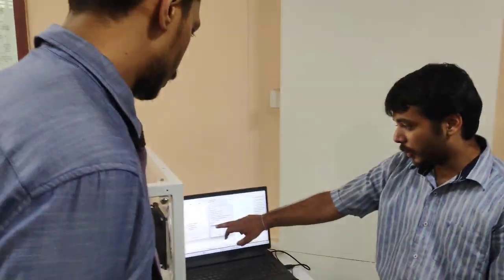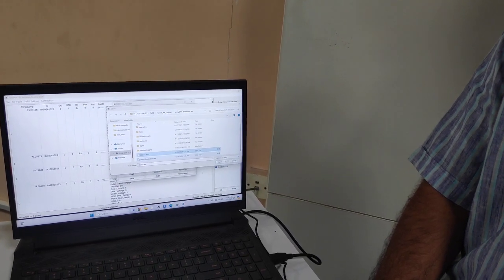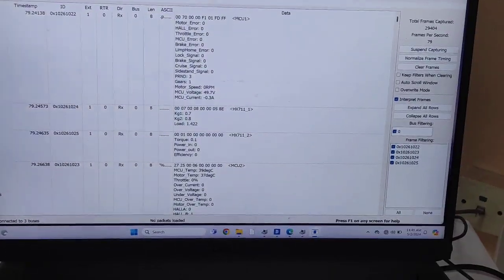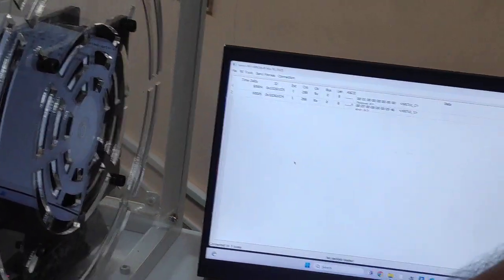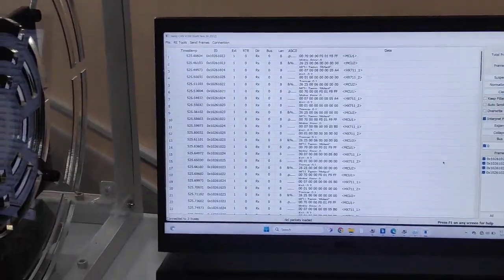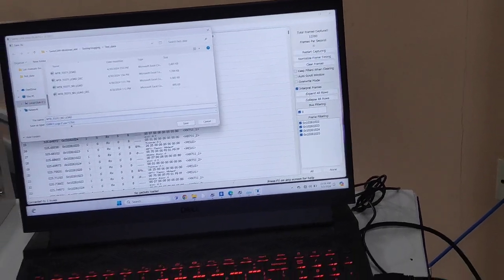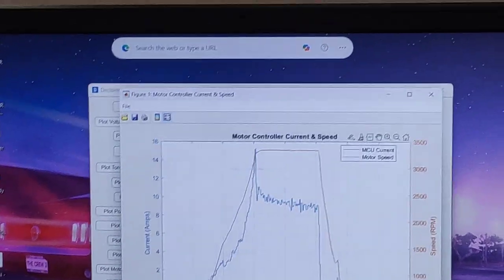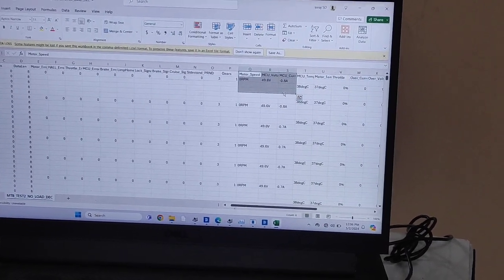Introduction to no load test on a EV motor